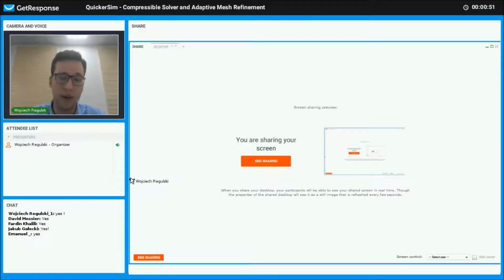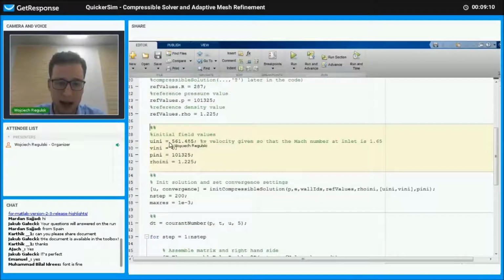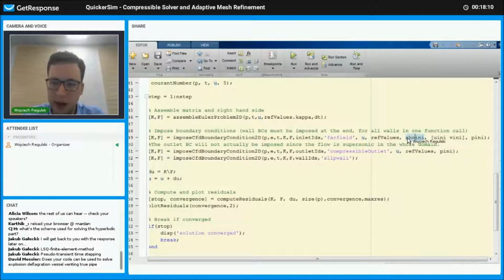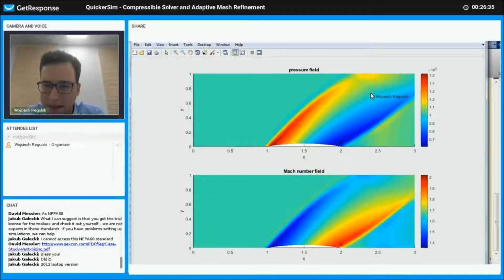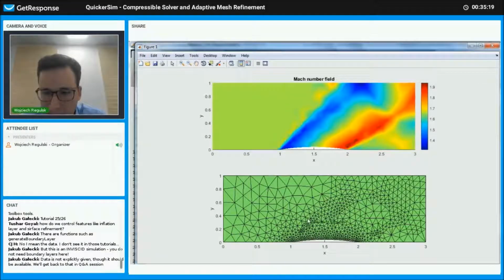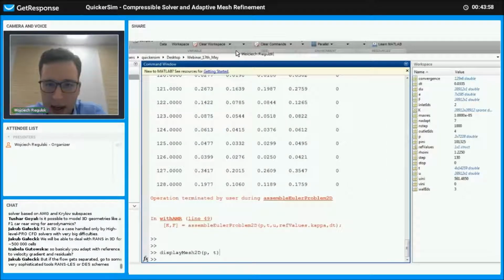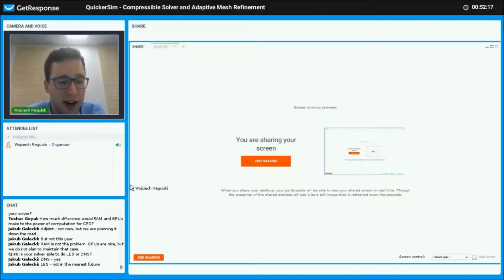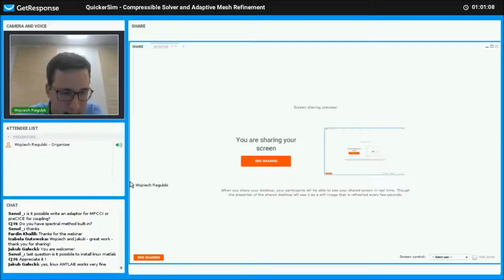Compressible Solver & Adaptive Mesh Refinement - QuickerSim Webinar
Check out how to use Compressible Solver and Adaptive Mesh Refinement in QuickerSim CFD Toolbox for MATLAB and watch the recording of the webinar.